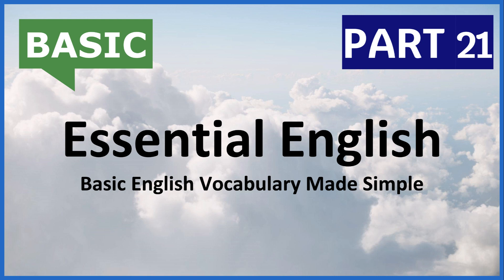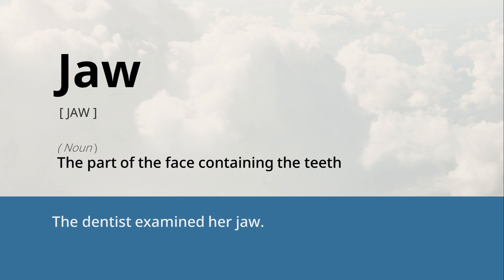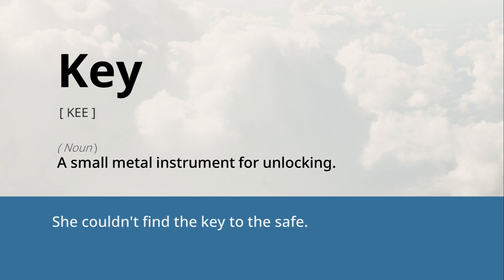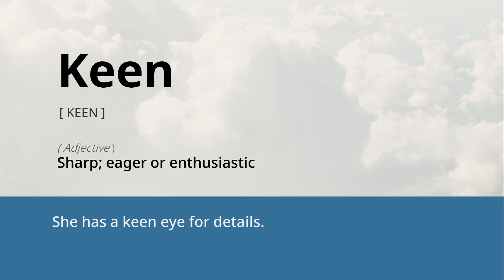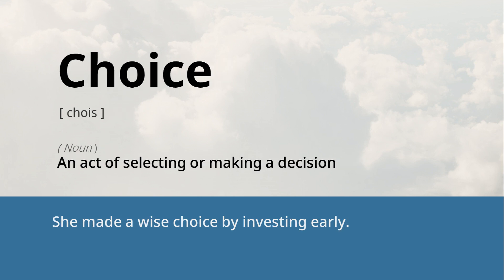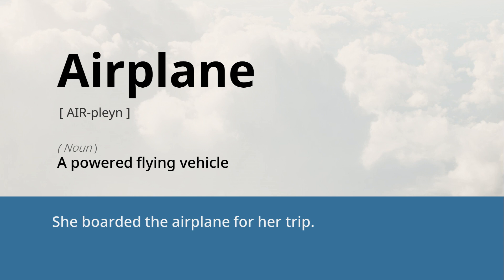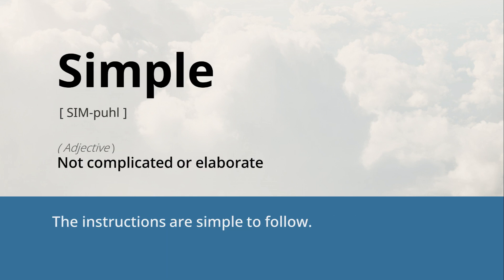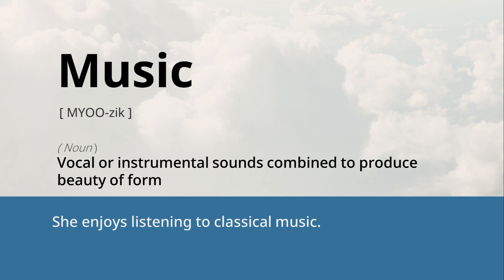Essential English: Basic English Vocabulary Made Simple - Part 21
Welcome to "Essential English: Basic English Vocabulary Made Simple"! 🌟

In this enlightening video, we're diving into the cornerstone of the English language – the essential vocabulary that forms the bedrock of effective communication.

🔹 Master the Basics: From everyday greetings to numbers, colors, and common phrases, this video is your gateway to understanding fundamental English vocabulary. Whether you're a language enthusiast or a beginner taking your first steps, this guide is tailored to your learning journey.

🔹 Meaningful Insights: Our dedicated instructors break down each word's meaning, ensuring you not only memorize but comprehend the context behind these terms.

🔹 Examples for Clarity: We provide practical example sentences for each vocabulary word. Witness how these words come to life in sentences, reinforcing your ability to express yourself clearly and confidently.

🔹 Empower Your Communication: Building a strong foundation in basic English vocabulary is crucial for effective communication. This video equips you with the tools to start conversations, ask questions, and engage with others in a meaningful way.

🔹 Your Path to Fluency: Language mastery starts with grasping the essentials.

Share it with fellow learners who are eager to enhance their English language skills.

Thanks for choosing us as your language companion. Let's embark on this exciting adventure of mastering essential English vocabulary together! 💬🌎📚

Word List
1 Require
2 Iron
3 Walk
4 Shape
5 Citizen
6 Guy
7 Fold
8 Merry
9 Jaw
10 See
11 Ground
12 Class
13 Habit
14 Decide
15 Found
16 Snow
17 Center
18 Key
19 One
20 Path
21 Story
22 Morning
23 Invent
24 Perfect
25 Almost
26 Worst
27 Office
28 Keen
29 Below
30 Airport
31 Xenon
32 Land
33 Feeling
34 Enjoy
35 Umbrella
36 Regular
37 Choice
38 Yes
39 Drum
40 Zippy
41 Protect
42 Gun
43 Ghost
44 Legal
45 Whether
46 Airplane
47 Game
48 Nearly
49 Avoid
50 Message
51 Church
52 Training
53 Relationship
54 Exit
55 Simple
56 Painting
57 Pain
58 Pen
59 Prize
60 Sheep
61 Hot
62 Common
63 Tell
64 Music